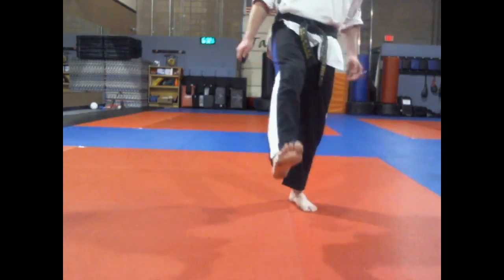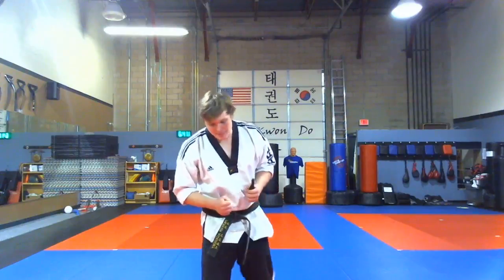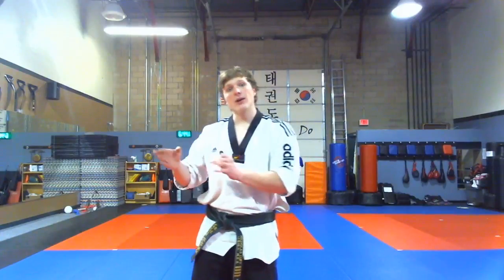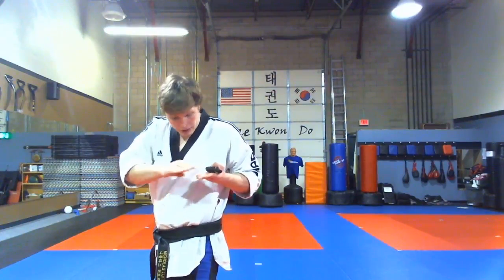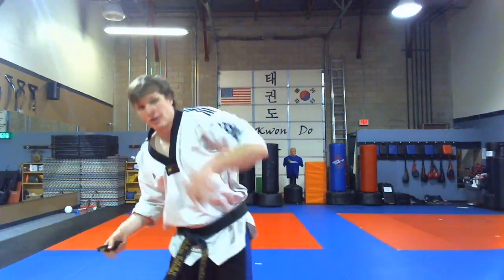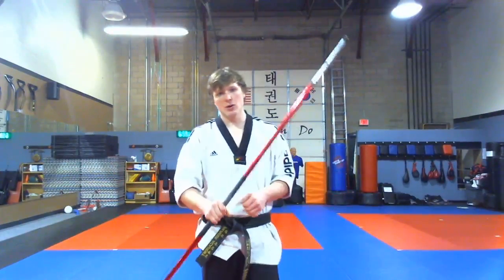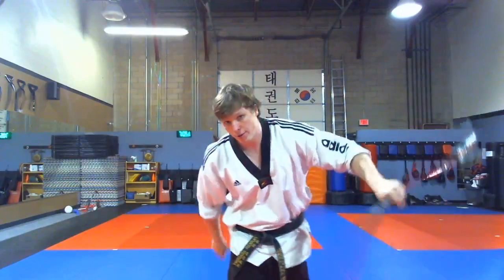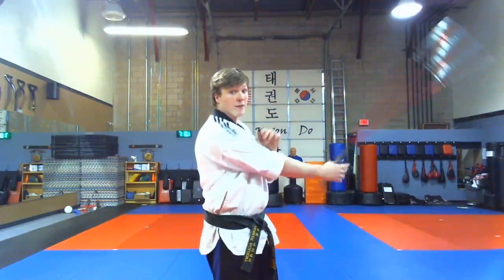5/7 - (BLACK BELT) Advanced Taekwondo class working on LINE DRILLS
We have officially started our semi private in studio classes! We will be recording them as well so those at home can still participate and earn stripes!

You can earn stripes and get credit* for these classes by signing up for the class through the student portal